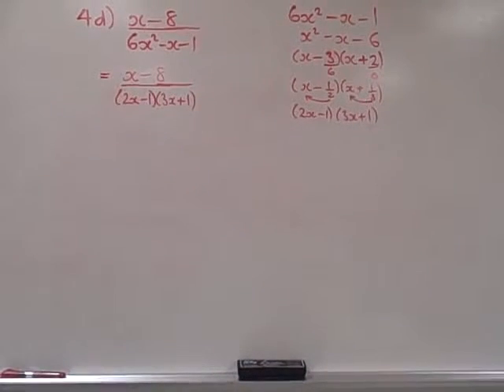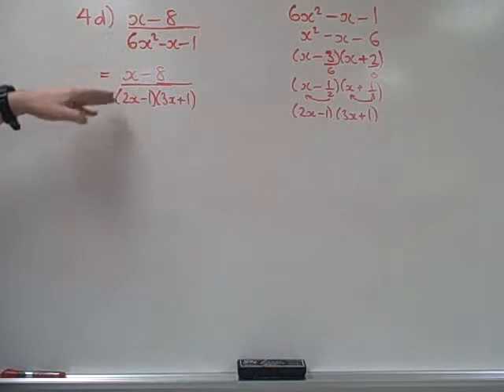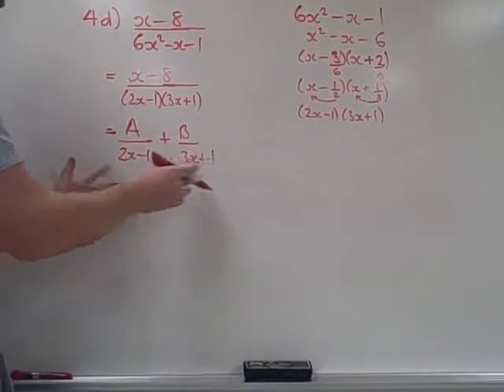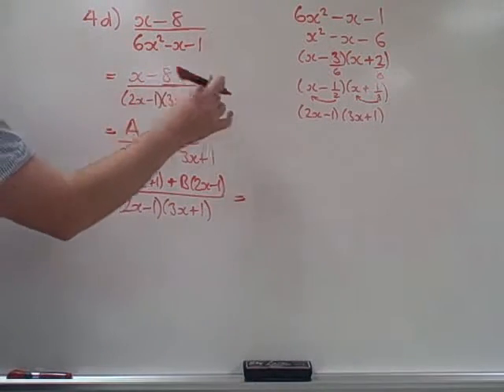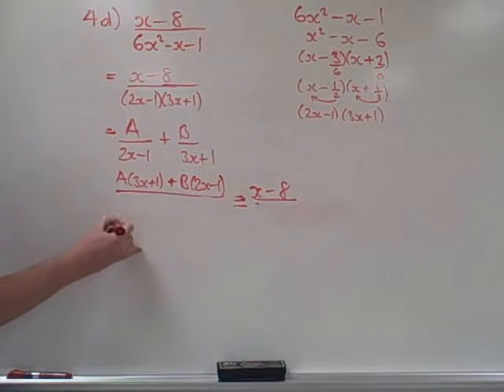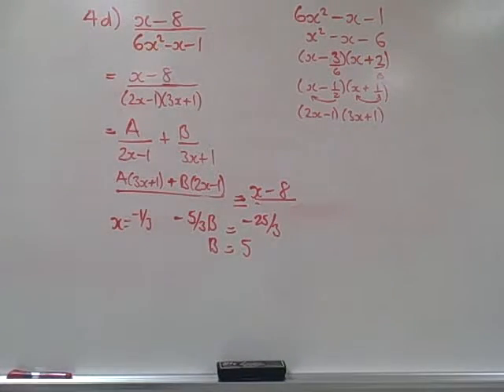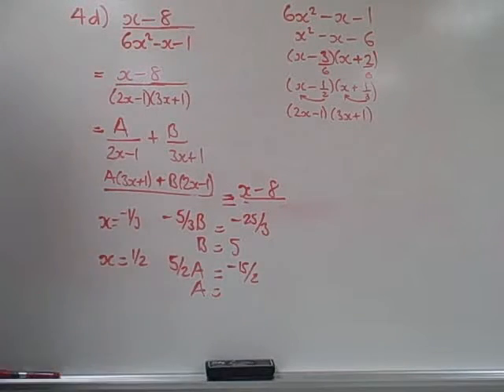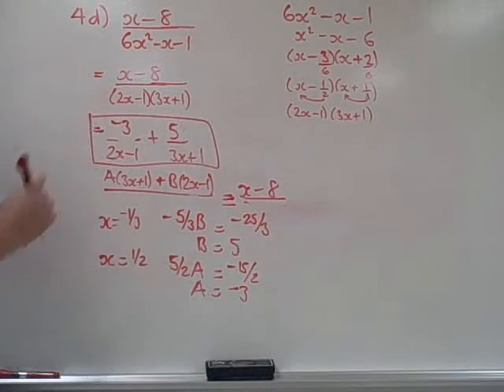AICE 2 Lesson 15.2 HOMEWORK HELP Worked Example 4d